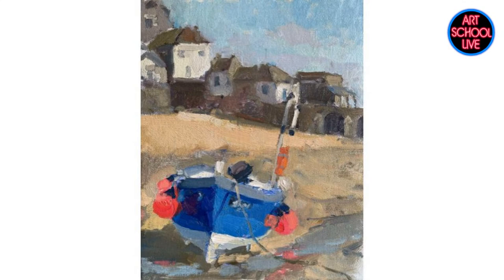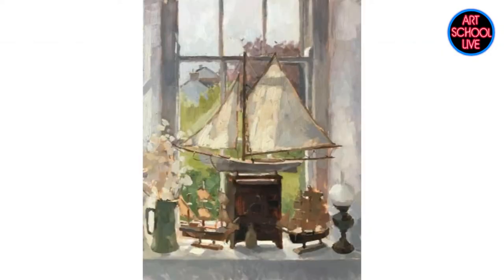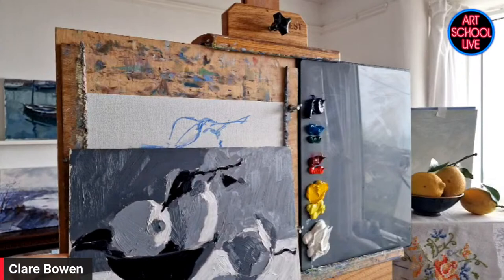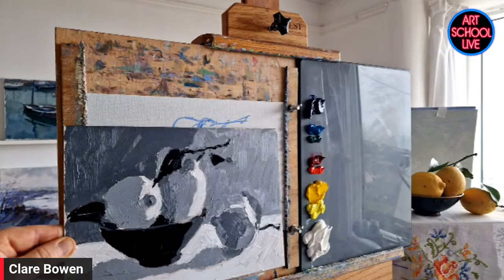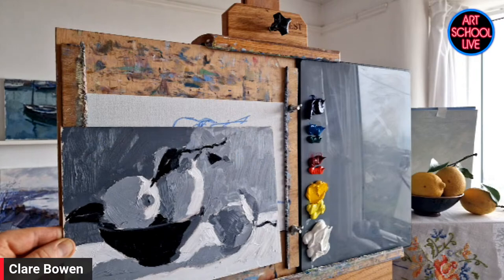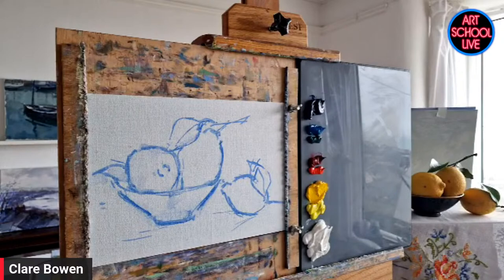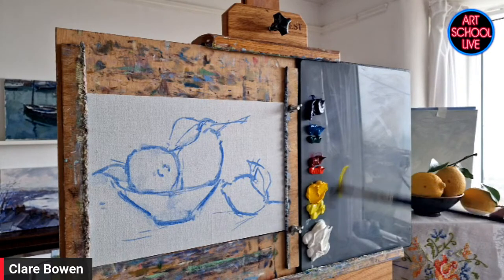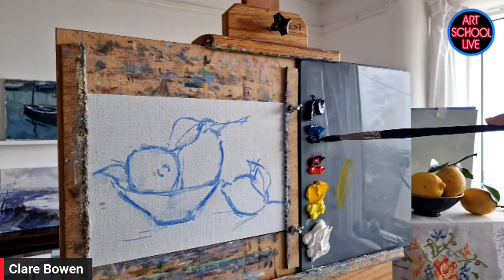Get a WOW Factor in your Paintings with Clare Bowen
Join art publisher Eric Rhoads on Art School Live as he gives you free art instruction in oil painting with artist Clare Bowen.